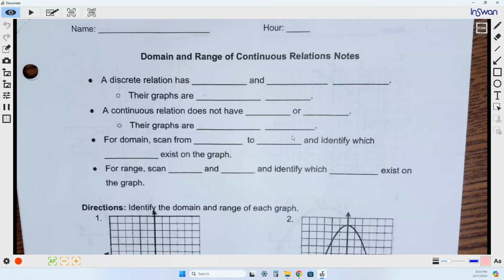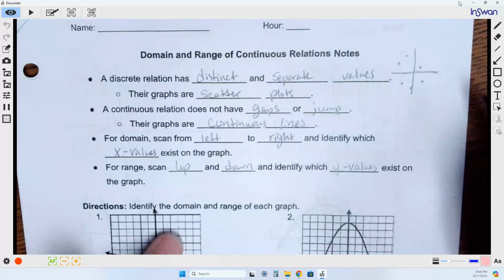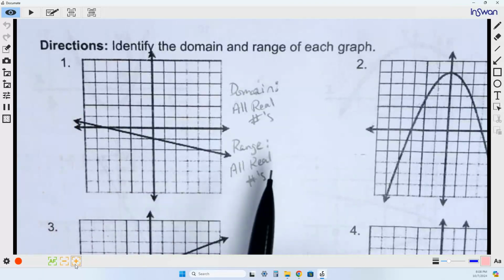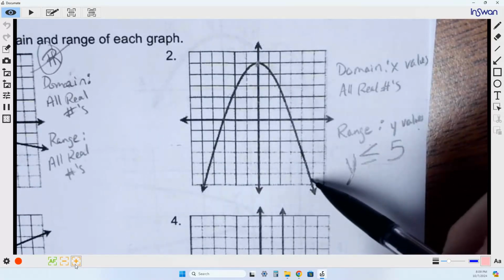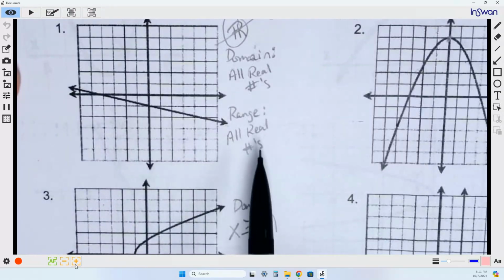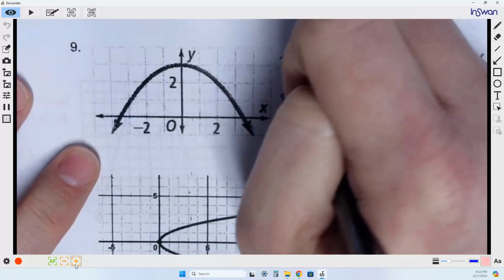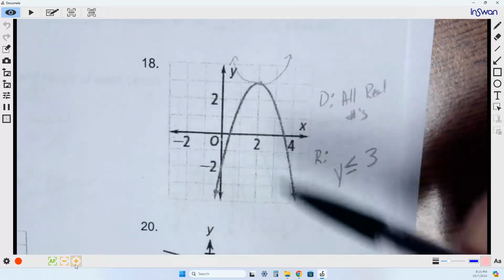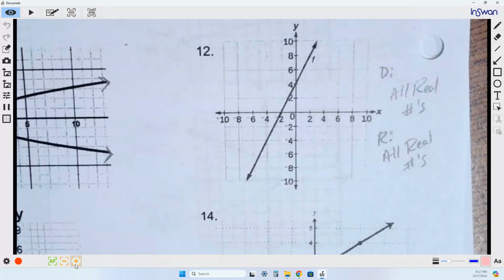Domain and Range of Continuous Relations Notes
This video was created for students to use if they were absent during class during this lesson or to refresh the ideas when they are not in class.